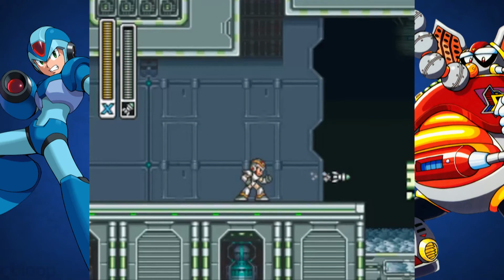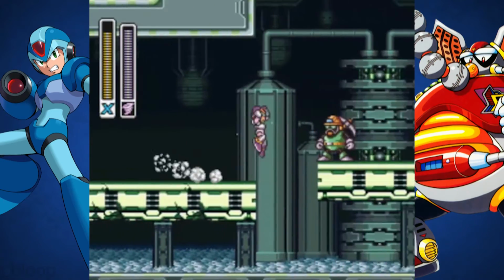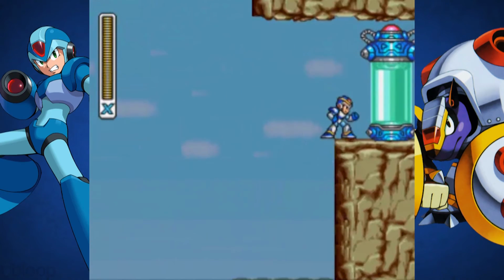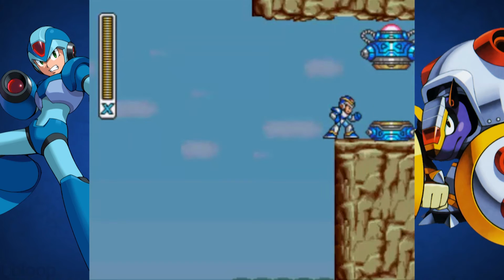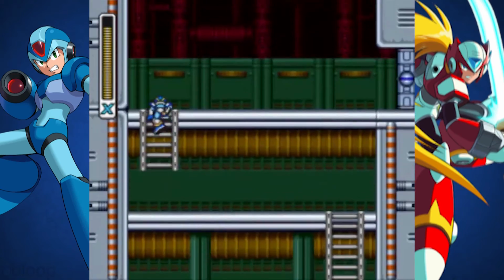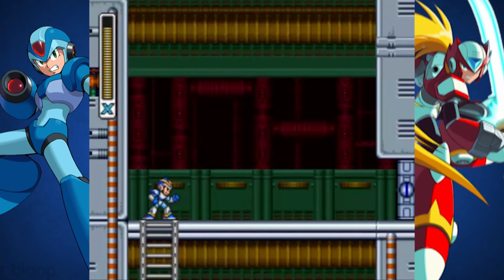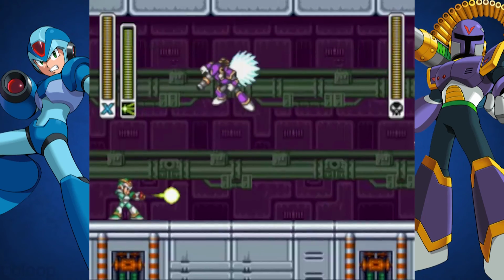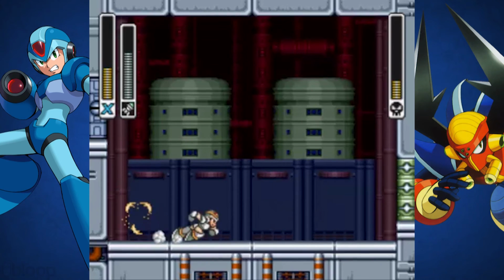Let's Co-Op Megaman X pt. 6 - Bringin' the Boom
Featuring the awesome co-commentary of: Hypersqurell

With our quest nearing its end, we find our heroes forced to partake in a quick backtrackathon before storming Sigma's Fortress. Will they succeed in finding all the McGuffins? Find out!